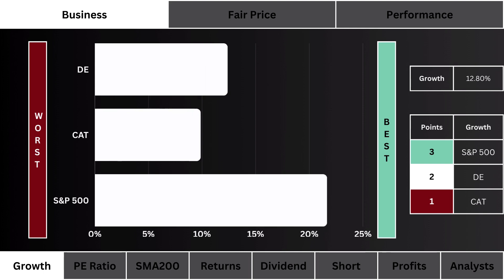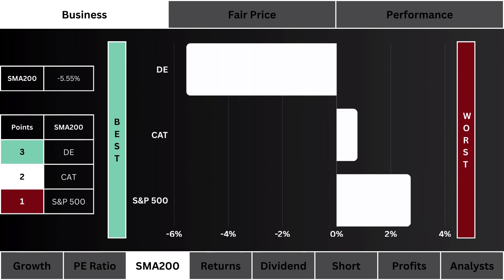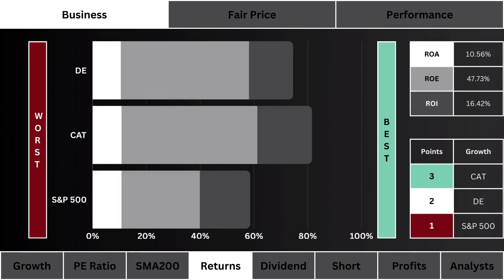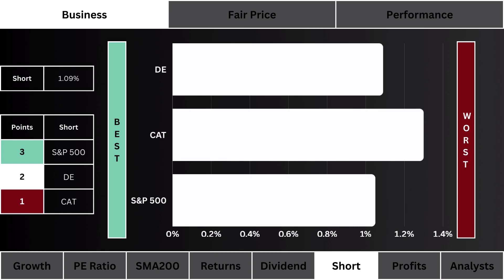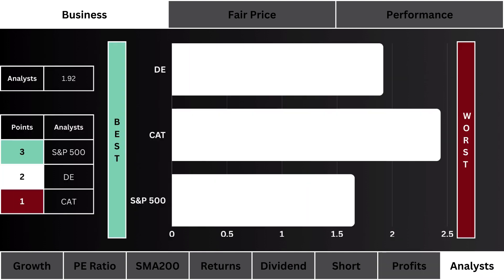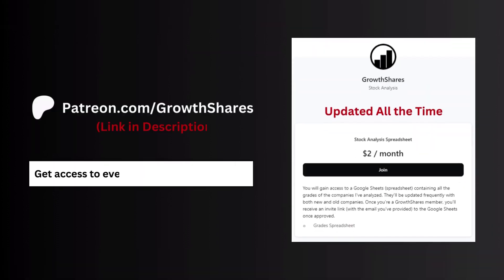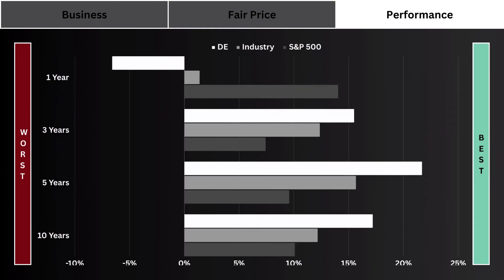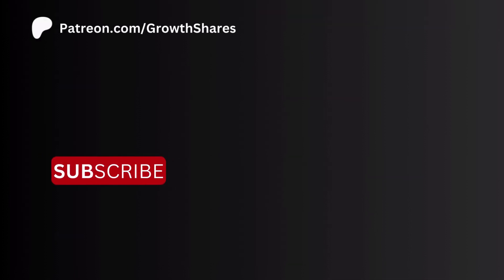Deere (DE) Stock Analysis | BUY, SELL, or HOLD?!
Should you invest in Deere & Co. right now? Should you make DE a part of your portfolio? To answer these questions, we need to compare it with its main competitor and the S&P 500 to see if it's the best investment of its three alternatives.